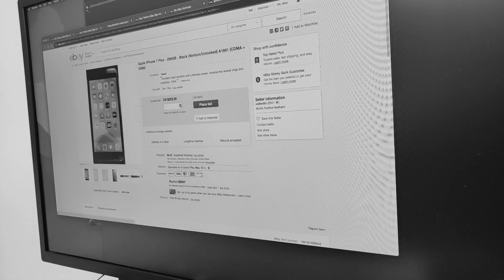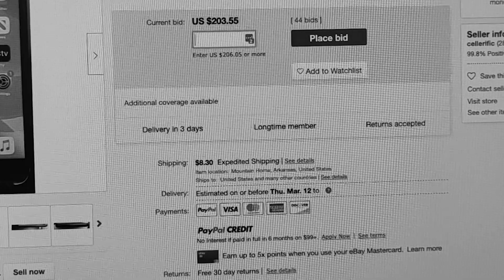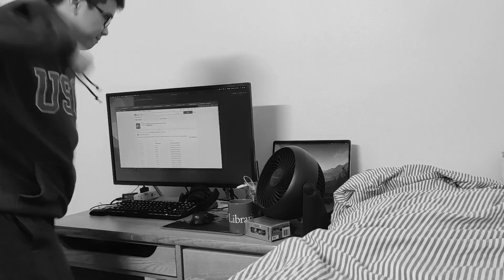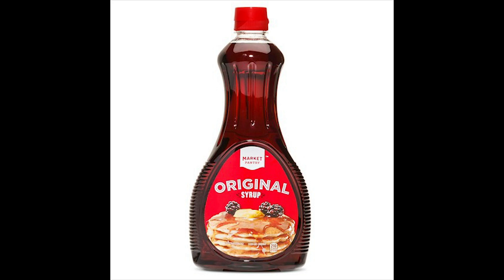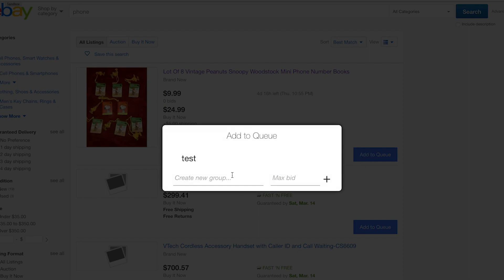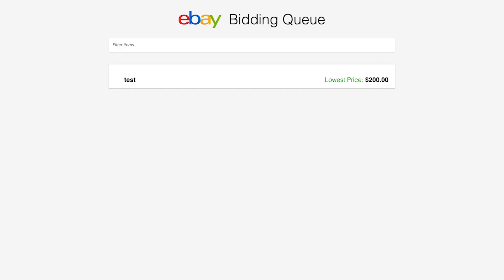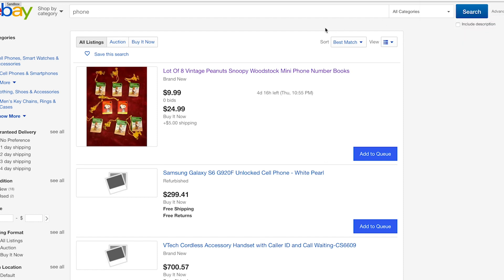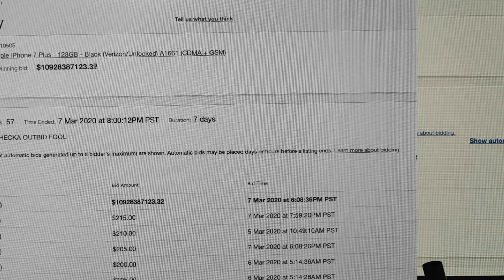Syrup - Honey for Ebay | HackTech 2020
This demo is missing the login flow since that's standardized for every app. We use Ebay's OAuth to generate user tokens and store them onto a MongoDB Atlas server. We use these tokens to communicate in a separate thread in our Python Flask server hosted on Google Cloud App Engine. This thread pulls in new data from Ebay, sorts the queue, and decides whether to bid on an item.

We're using the Sandbox environment which unfortunately means we have to use some mock data for testing. We can't use a Production environment since Ebay Buy APIs are only available to developers in the Sandbox.